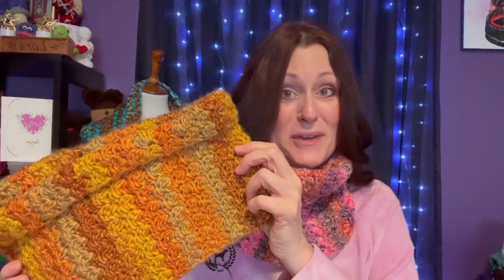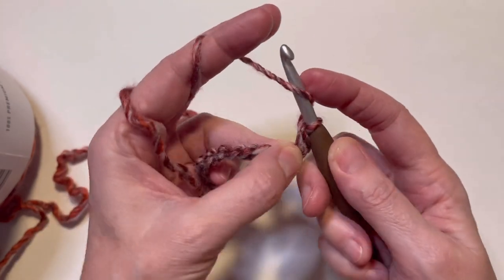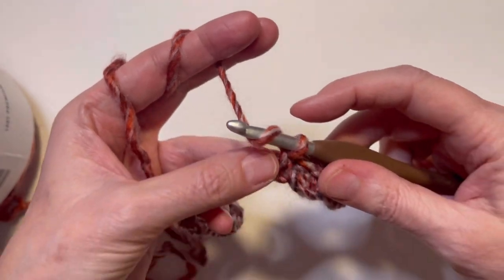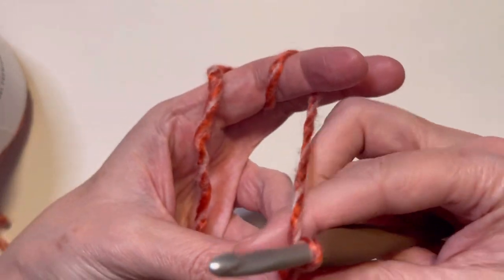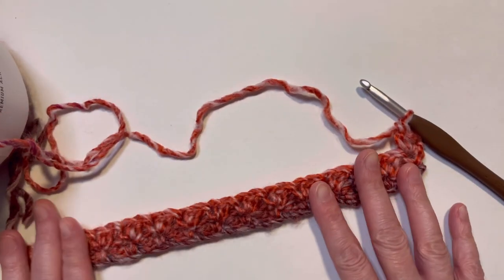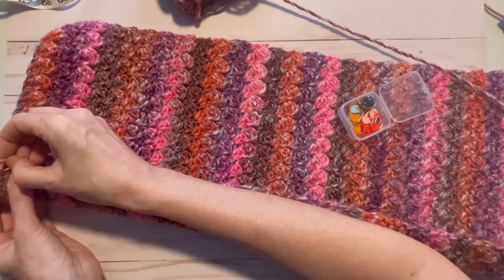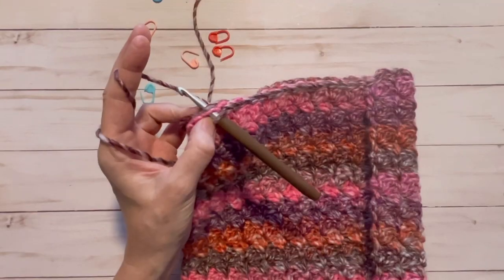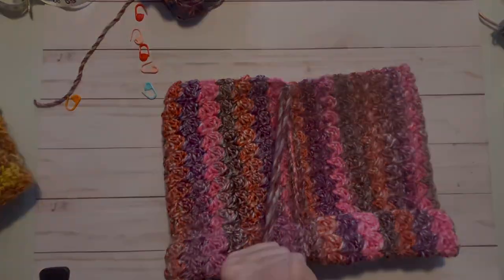BEGINNER Crochet Cowl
This easy crochet cowl is a one row repeat. This one day crochet project is an easy beginner friendly crochet pattern.

💰SUPER CHATS
💰SUPER STICKERS
💰SUPER THANKS
💖GIFT MEMBERSHIPS

~Lora

💌 HAPPY MAIL 📬
Crojo Corner
9200 Thiel St

8 pc. Pom Pom Maker Set

Embroidery Scissors

Thread Magic

Knit Blockers